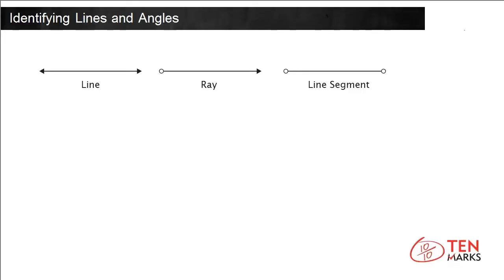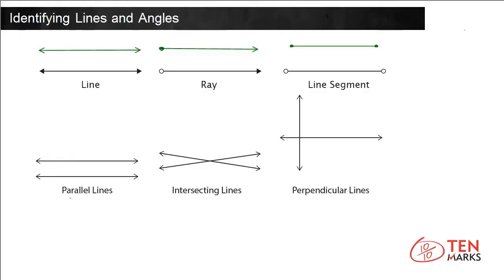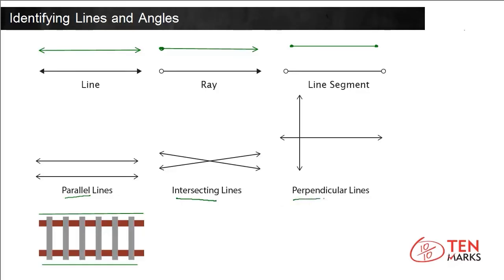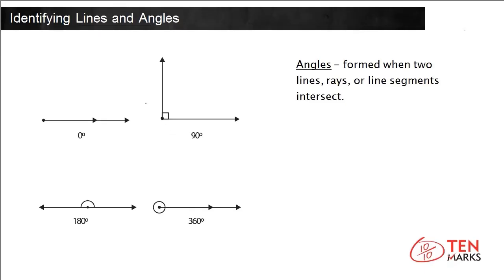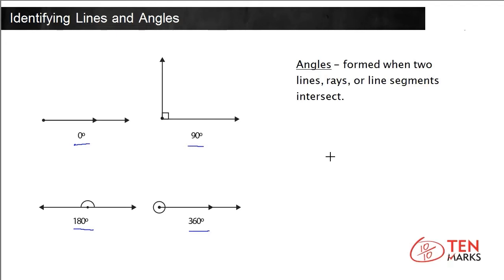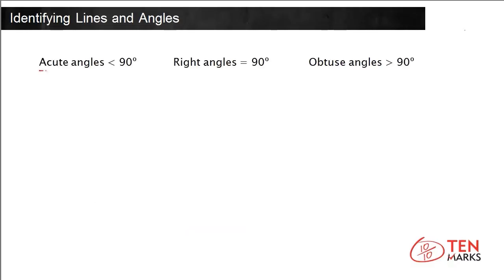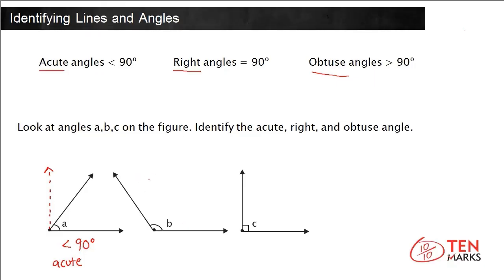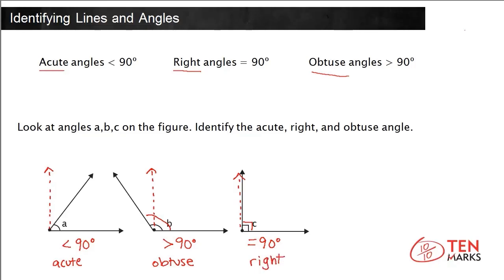Identifying Lines and Angles: 4.G.1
This video will explain how to identify rays, line segments, and lines as well as right, acute, and obtuse angles. For more videos and instructional resources, visit TenMarks.com. TenMarks is a standards-based program to complement any math curriculum with scaffolded lessons, guided practice, inquiry-based tasks, assessments and interventions.